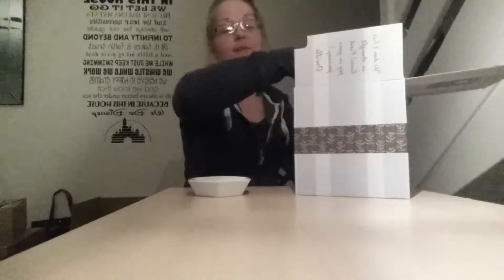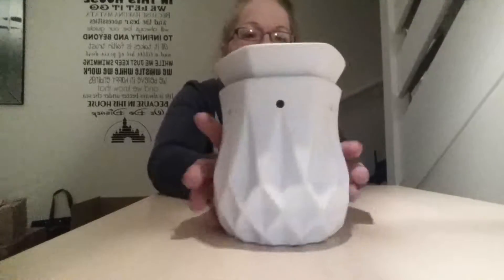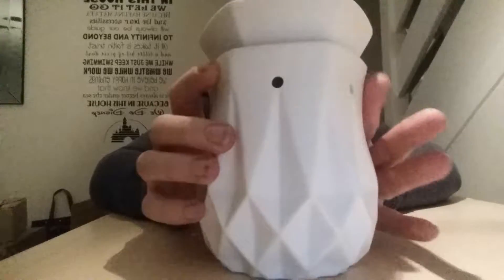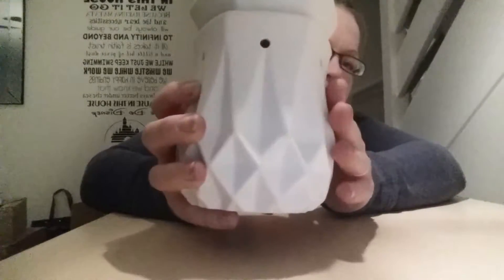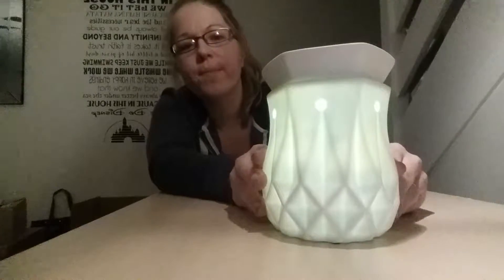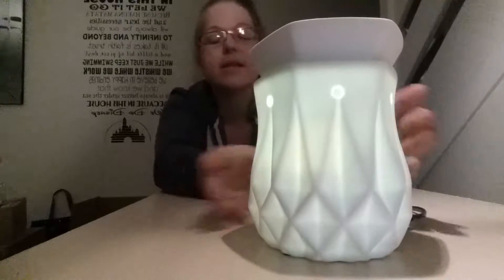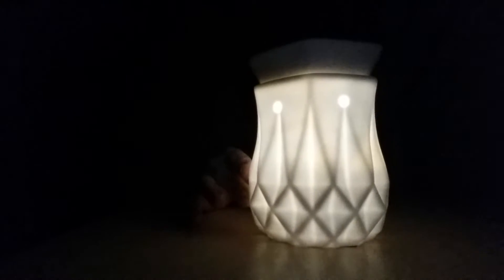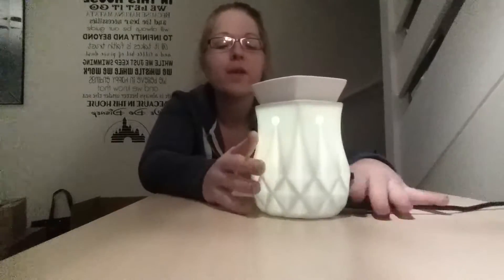Scentsy "Alabaster" electric wax warmer unboxing and review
Unboxing and reviewing the "Alabaster" scentsy warmer

Don't forget to subscibe to my channel to be the first to see new reviews :) xx